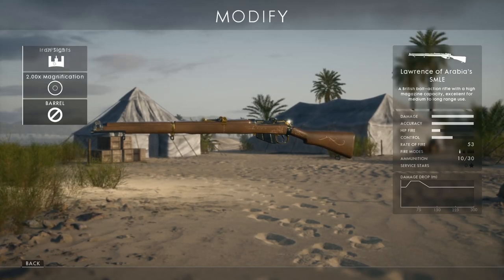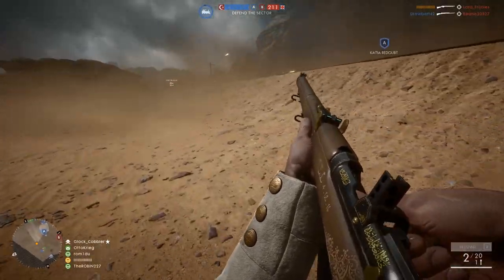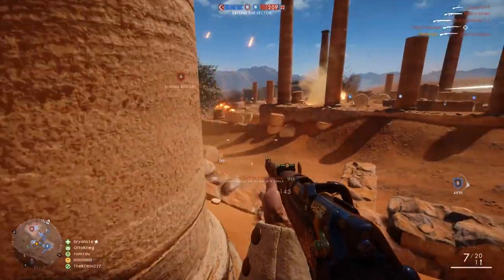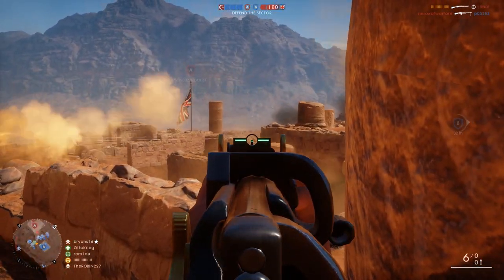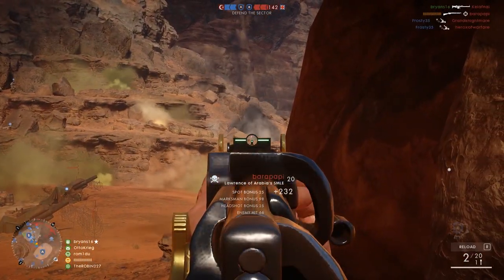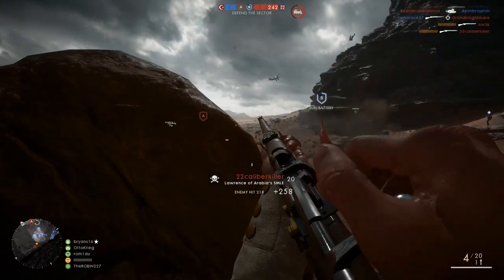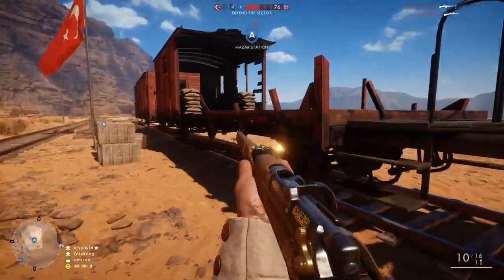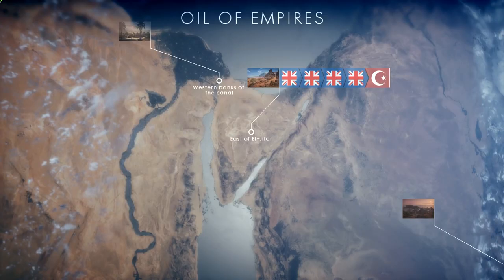Loadout Lawrence Of Arabia - Custom SMLE | Battlefield 1 Sniper Gameplay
Hey guys, today we're going to use a loadout that was probably very similar to Lawrence of Arabia's actual weapons.